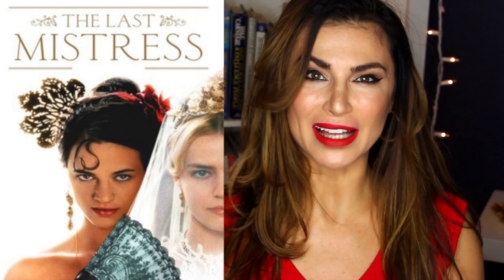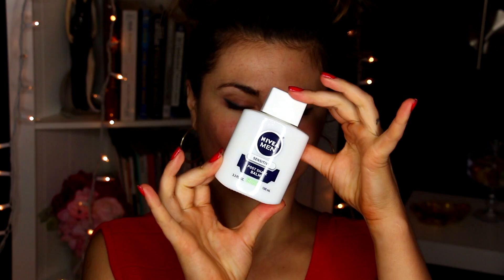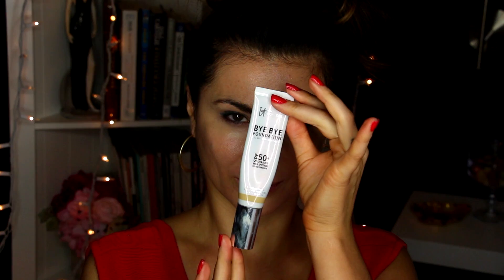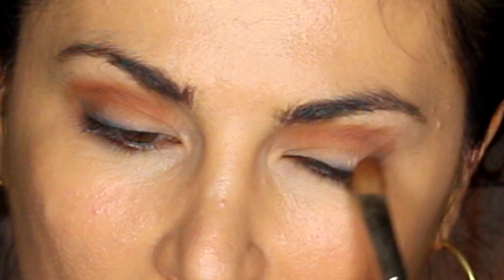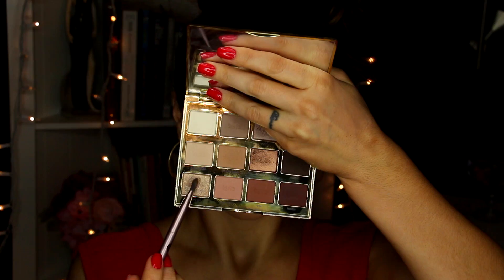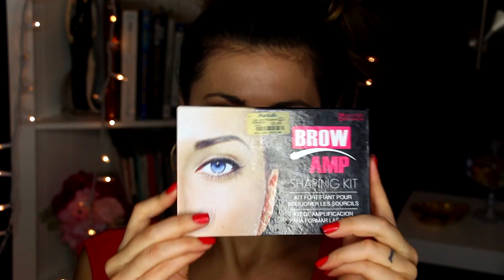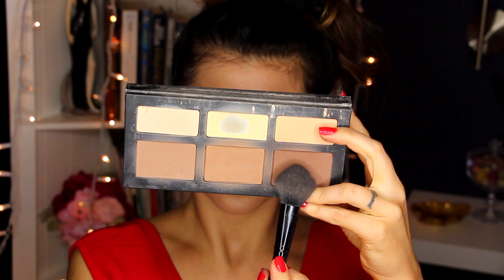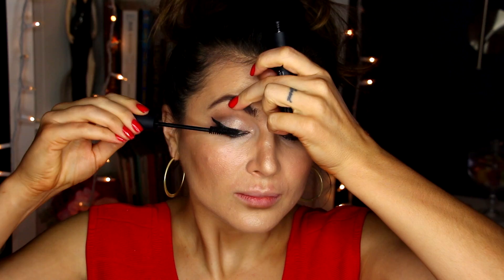Christmas The Last Mistress inspired Makeup tutorial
Hi beauty.. The movie "The last Mistress" was so good I loved it. It's a french movie I will have the ling down below if you want to watch it. It has a fantastic twist to the movies. It's sad, seductive interesting and definitely captivating. Enjoy xoxo

Movie The Last Mistress

Instagram Theresa Nelutescu
Twitter Theresa Nelutescu
Snapchat TheresaStyle

Products mentioned in this video:
NIVEA FOR MEN Sensitive Post Shave Balm
It Cosmetics Bye Bye Under Eye Full Coverage Concealer
Bye Bye Foundation SPF 50+ Full Coverage Moisturizer Neutral Medium
Beautyblender Original Makeup Sponge
Tartelette in Bloom Clay Palette 12 Colors Eye Shadow By Tarte High Performance Naturals
BECCA Shimmering Skin Perfector Pressed - Moonstone
Kat Von D Shade + Light Contour Palette
Kat Von D Tattoo Liner Trooper
Kat Von D Everlasting Love Liquid Lipstick - Underage Red
24 piece Professional Brush & Kristofer Buckle Sculpt and Define Contour Palette Makeup Set
Younique Moodstruck Precision Pencil - Prim
Younique Moodstruck 3D Fiber Lashes Plus Fortified with Uplift Plus Enrichi EN Uplift
Too Faced Le Grand Chateau ~ Limited Edition

What I use to grow my hair long:
Brock Beauty Hairfinity Healthy Hair Vitamins 60 Capsules

What I am wearing:
Hoop Earrings
Longwu Women's Sexy Deep V Bodycon Dress Long Sleeve Cocktail Bandage Skirt